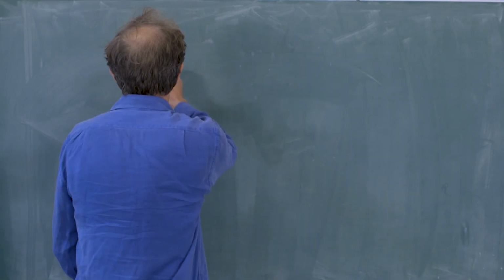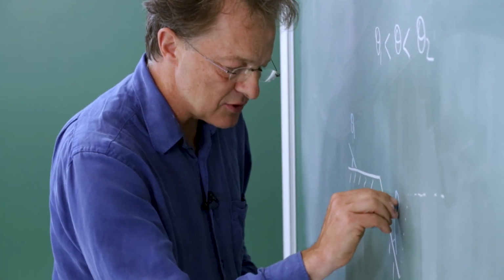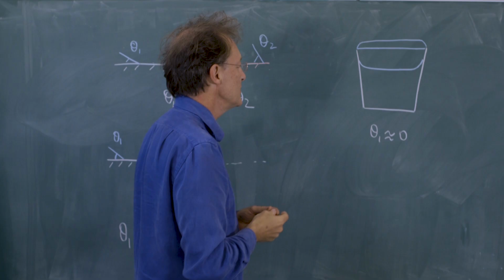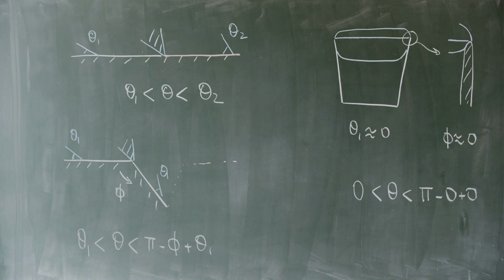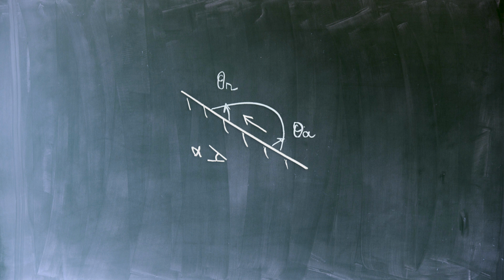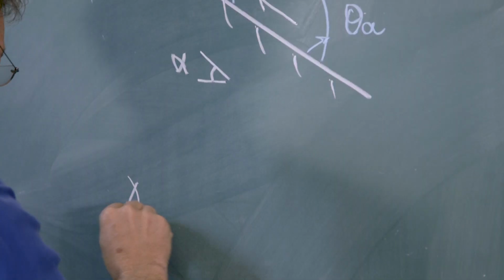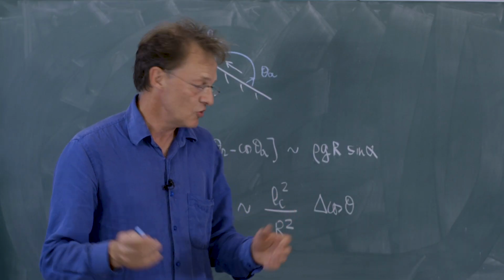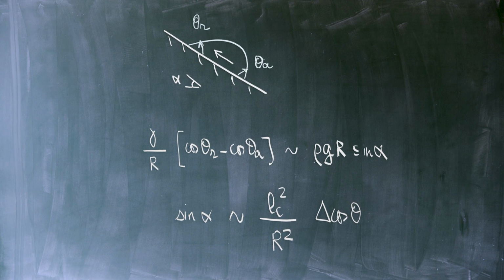2.2 Solid-liquid contact - Hysteresis